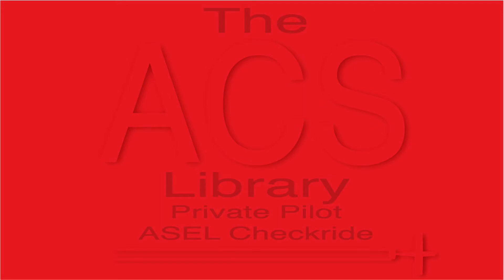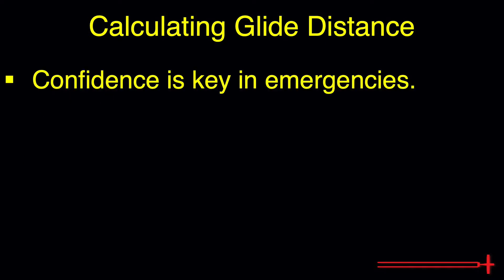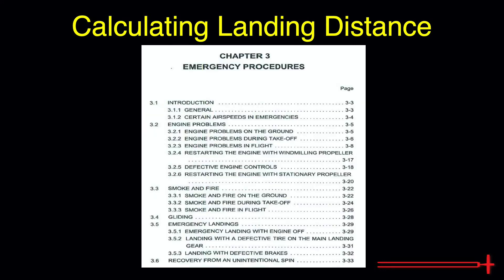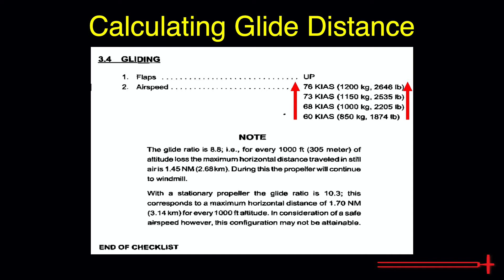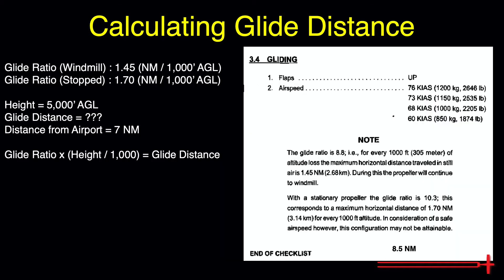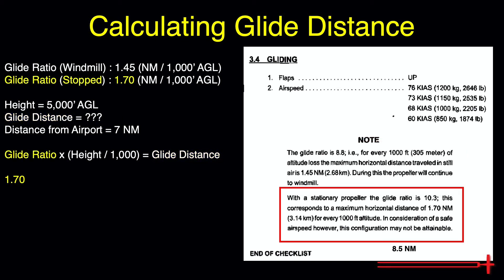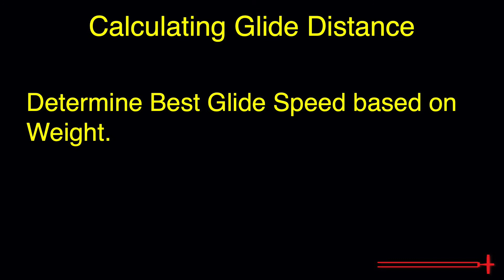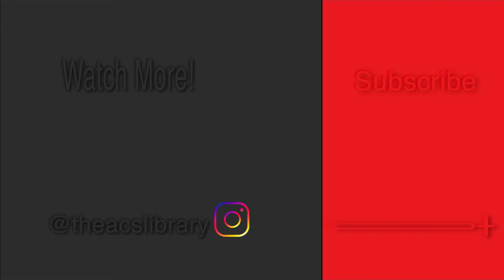PA.I.F.K1 Glide Distance (Diamond DA40)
In today's video, we cover how to determine Expected Glide Distance for the Diamond DA40.  Please do not forget to use the POH applicable to your aircraft's serial number.

It is important to have a rough estimate of your expected glide distance memorized.  Oftentimes one will not have time to pull out the POH and use the chart to determine whether or not we can make it to the nearest airport whilst falling from the sky with a failed engine.  Glide distance is some information that falls in the "Know before you go" category.